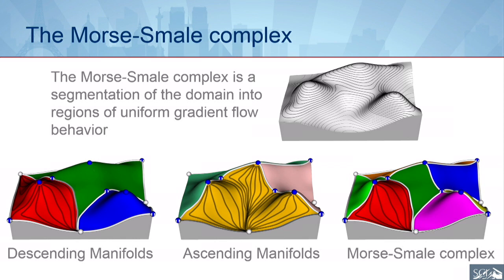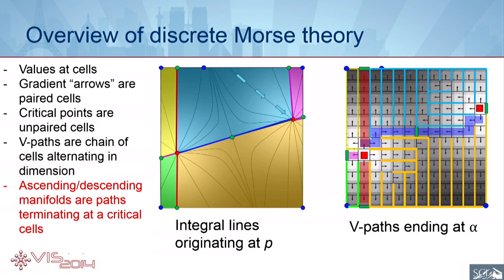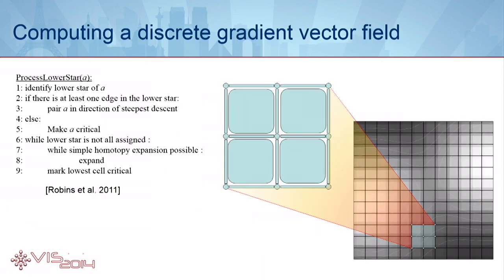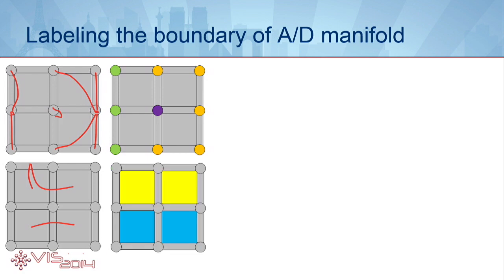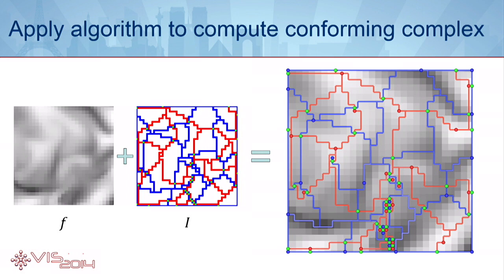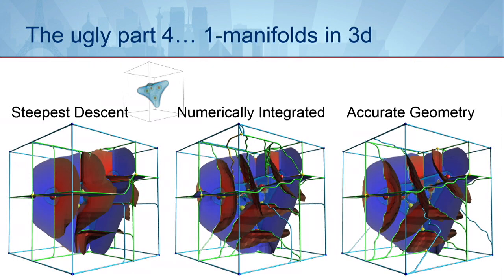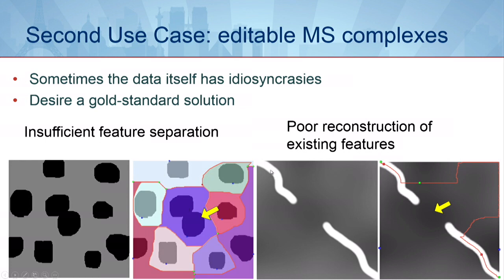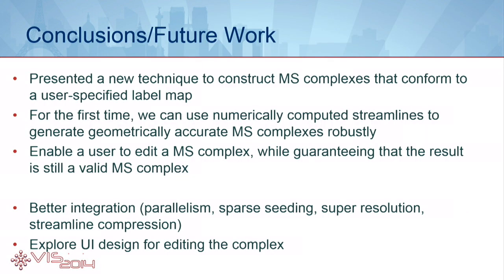SciVIS 2014 Conforming Morse Smale Complexes